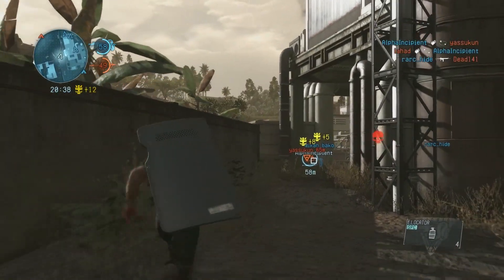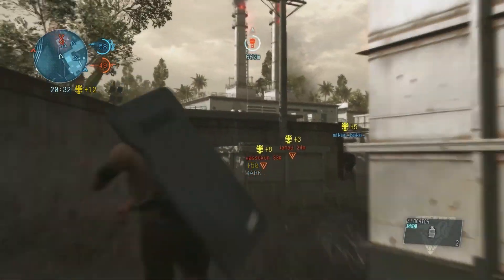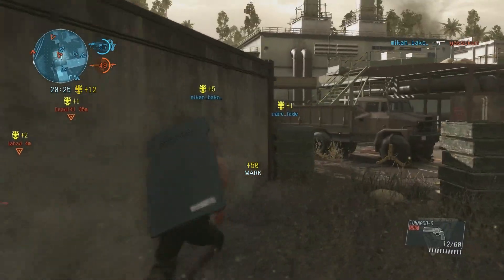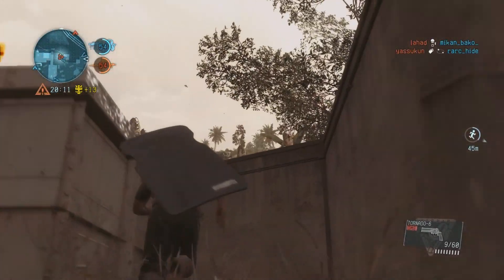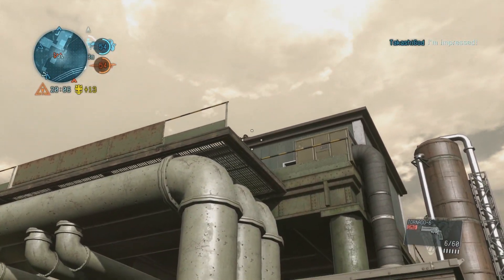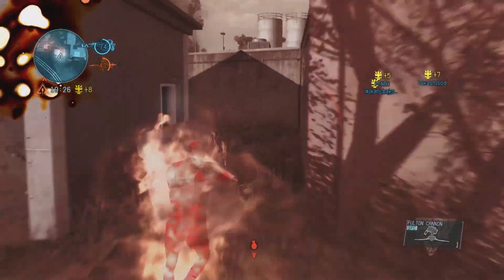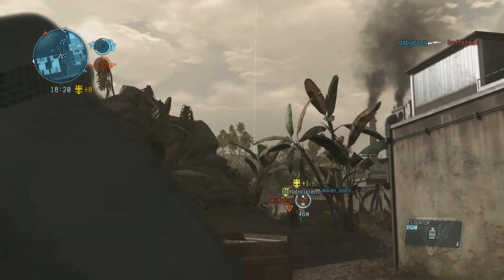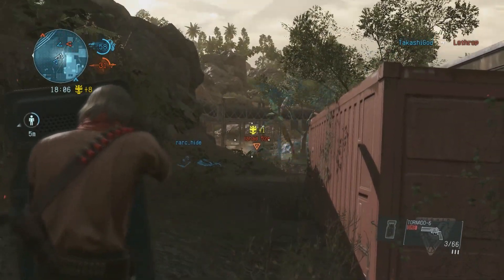63 Markings in 1 game?!? ► First Impressions - Ocelot Shield (MGO Ocelot Gameplay)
He's a Bounty Hunter Gawd.

Alright so now im off!!! Back to MGO (insert heart here)

All this was taken from one reaaaally long Bounty Hunter game and keep in mind that these are just rough first impressions. Ill probably make another vid later on in the month to go over my overall thoughts but as it stands-- i dig him.